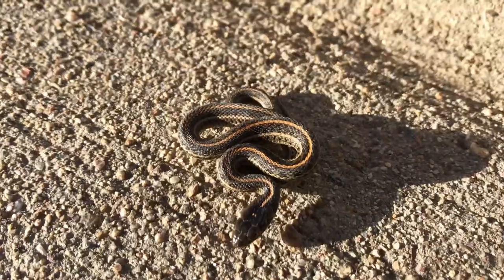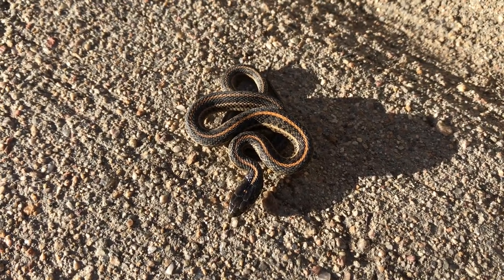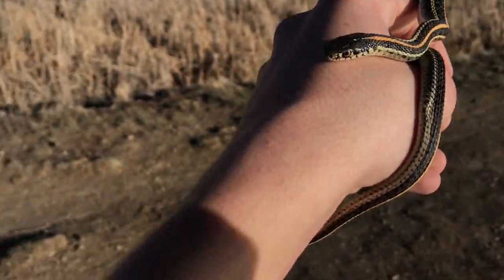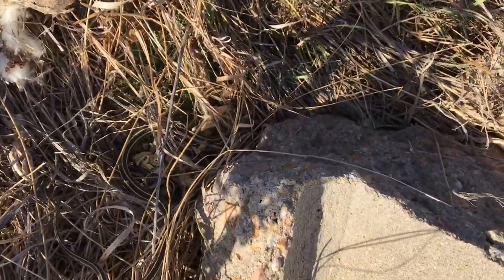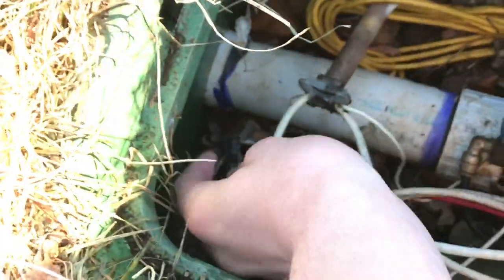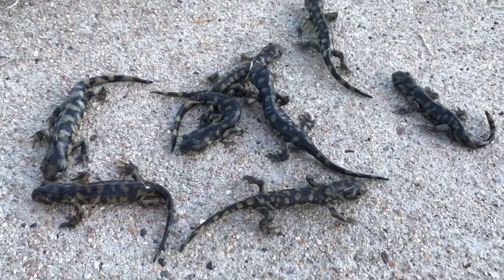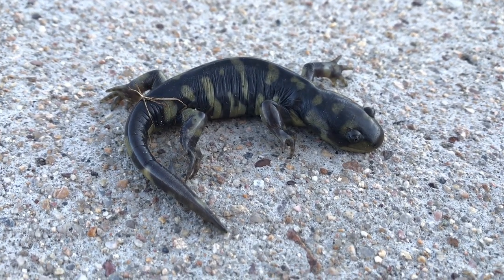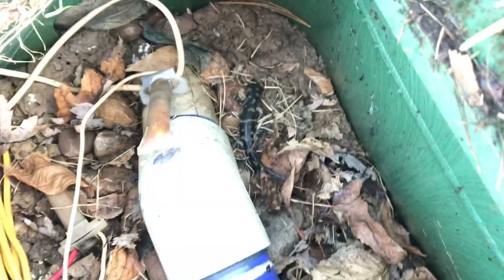Lots of Tiger Salamanders and Garter Snakes - Late Winter Herping!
With a short burst of a few warm weather days, Hayden and I decided to take advantage and do some searching before a large snow storm. Pretty soon we will be able to go herping consistently and with more variety, and we can't wait!